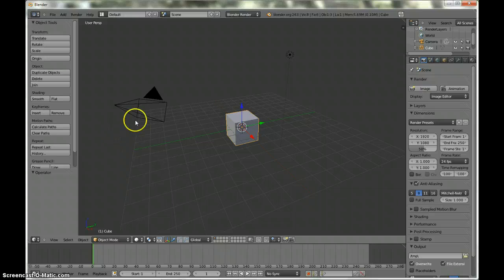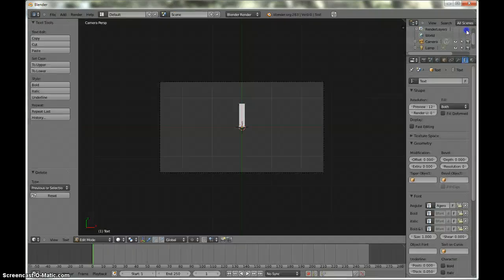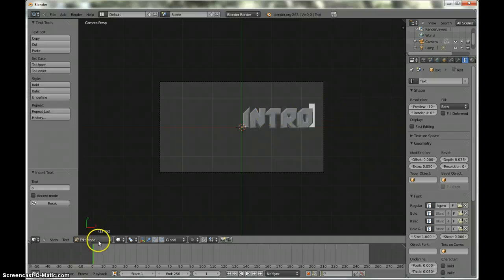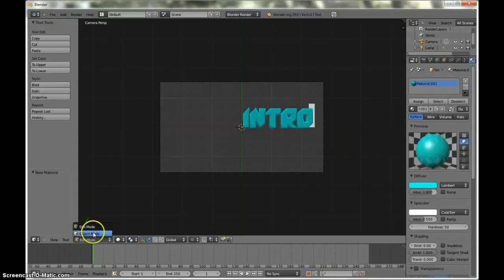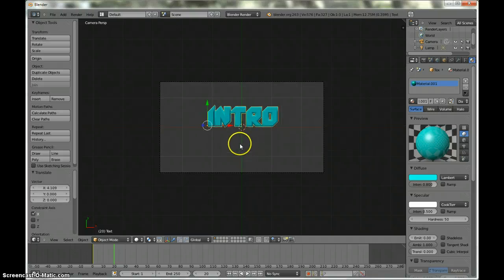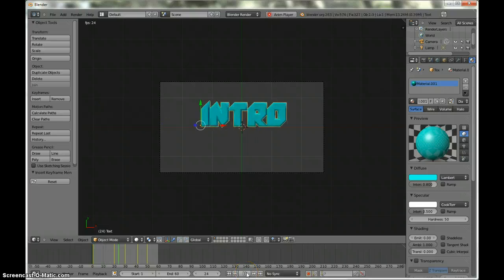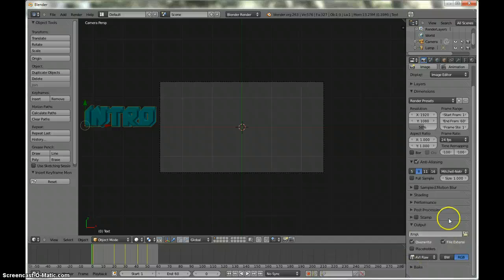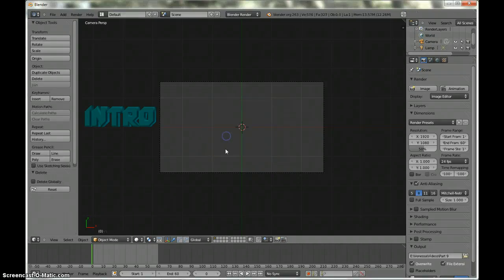How to make an intro in blender 3D 2.62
Same thing as the title